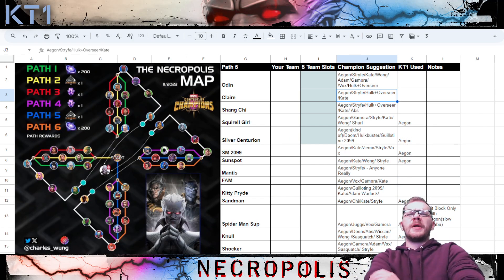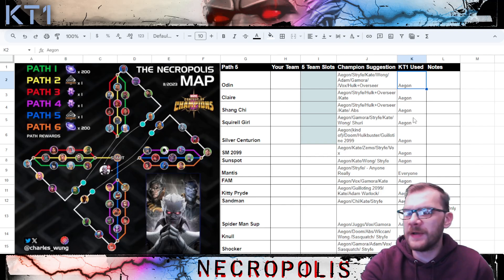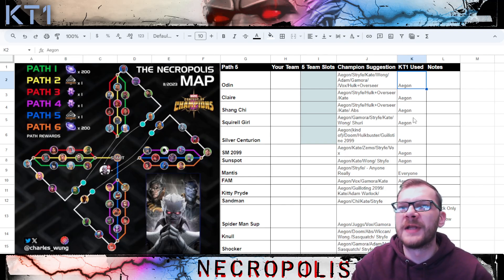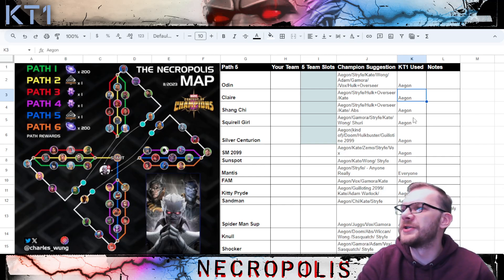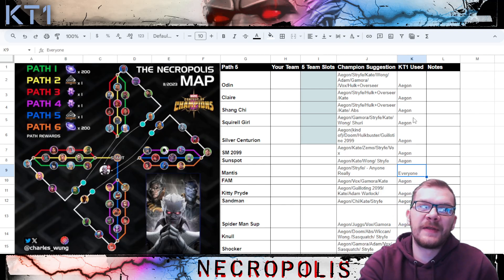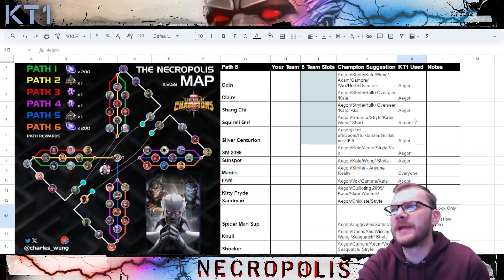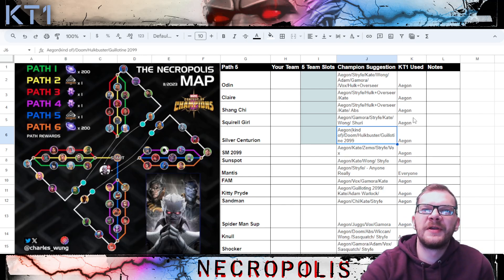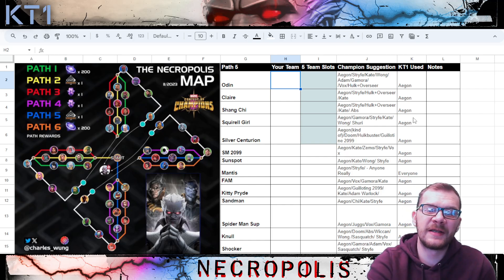Necropolis Path 6 Guide! Odin One! Best Options, My Team And Experience!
Or send me your support through Streamlabs:
Greetings summoner,

Jacob - Jacobkanda
DIA - Diabolixide
JJ - jackjack19831
KT1 - TheKiryu
Mandalorian: elmandalorian

KT1

Greetings Summoner,

KT1